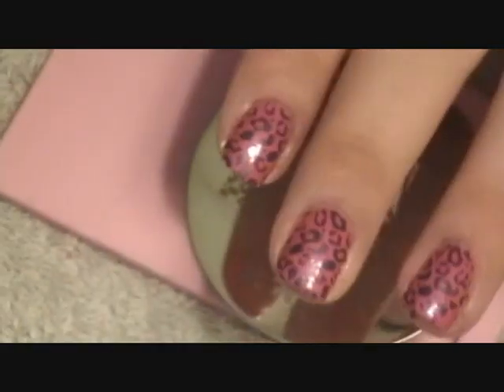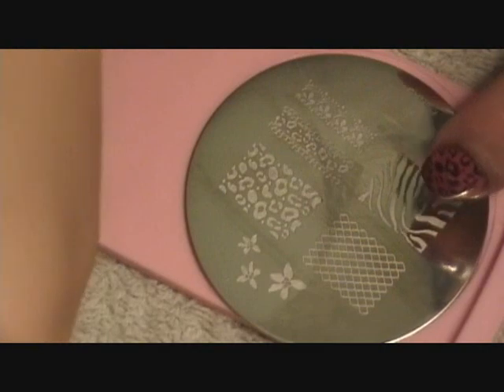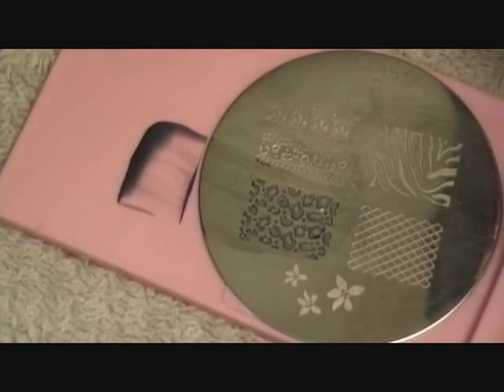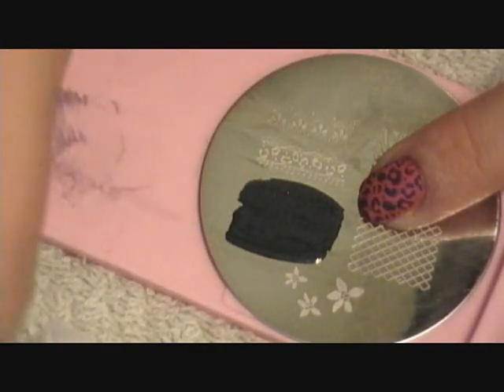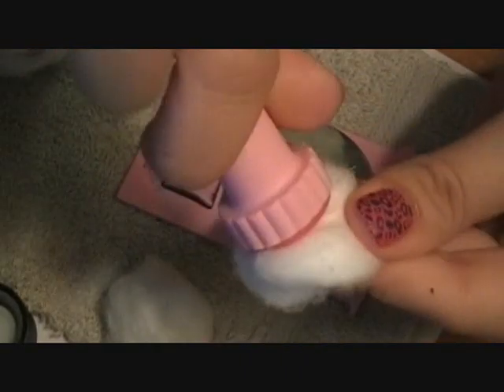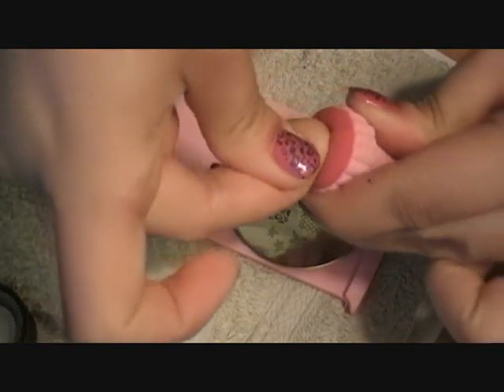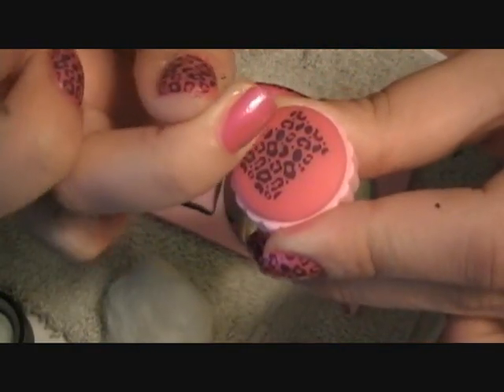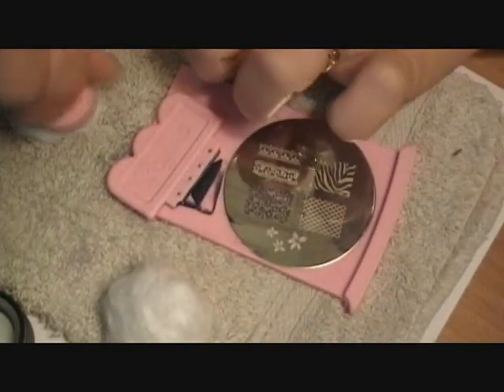Konad Nail Art ~Leopard Print~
Hi here's a fun nail design I did using the Konad nail Art System

Twitter? Let's chat!
MUAAlicia